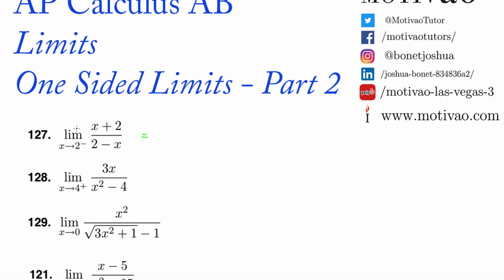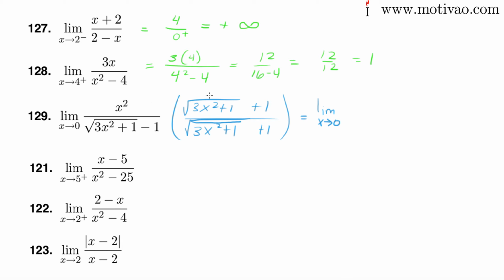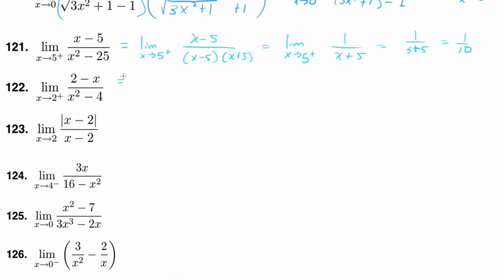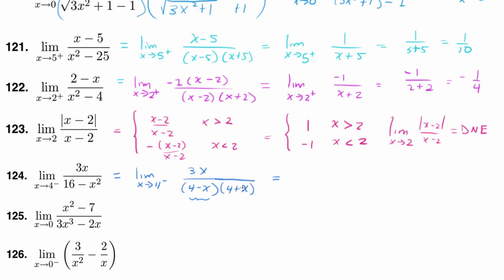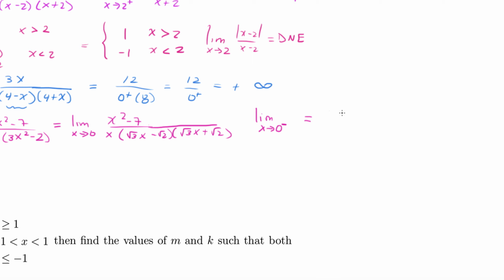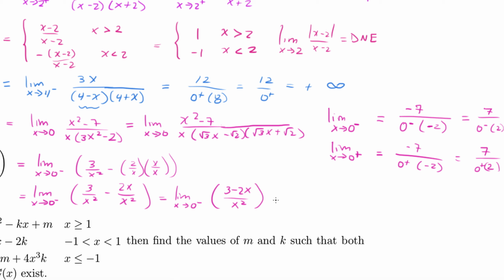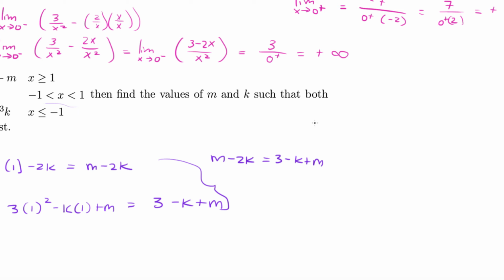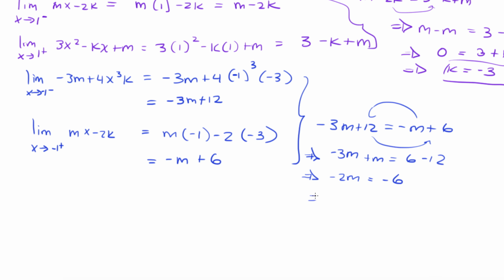AP Calculus AB | Limits | One Sided Limits | Part 2